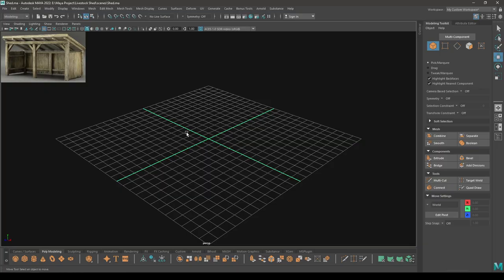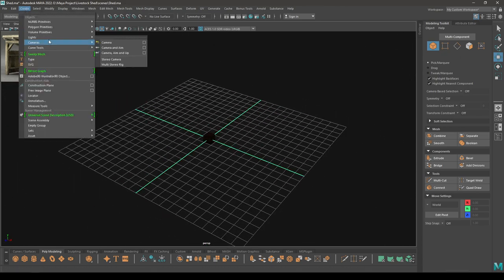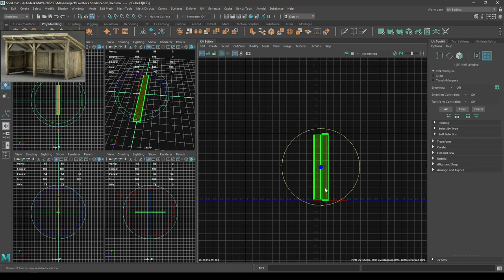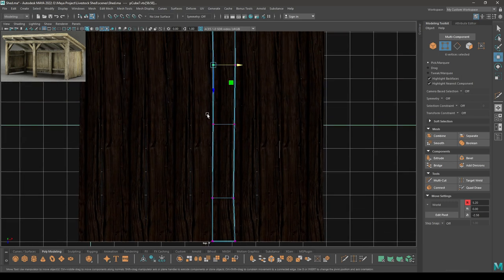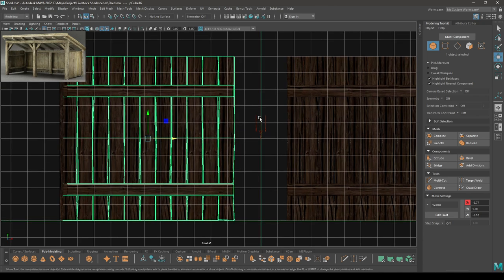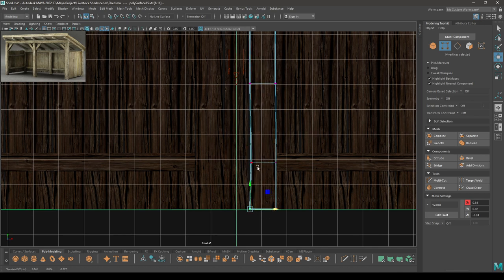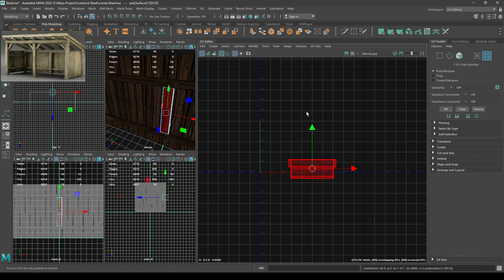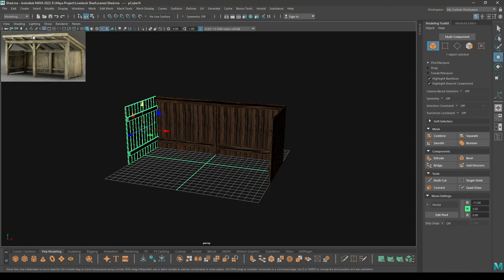3D Environment Asset Modeling and Texturing Tutorial in Autodesk Maya 2022 | Part - 1